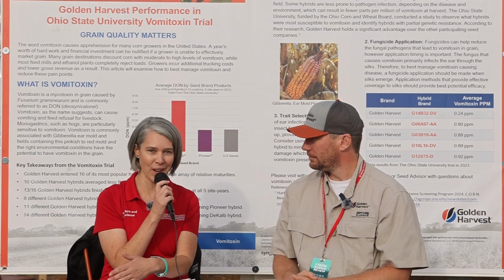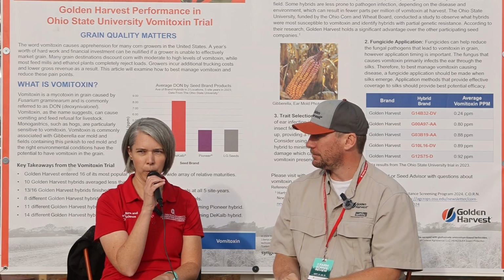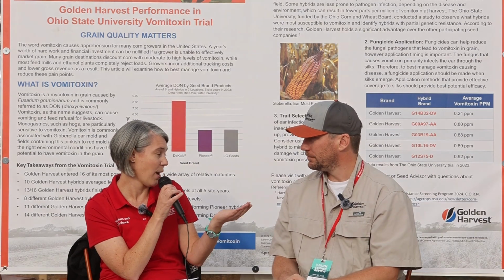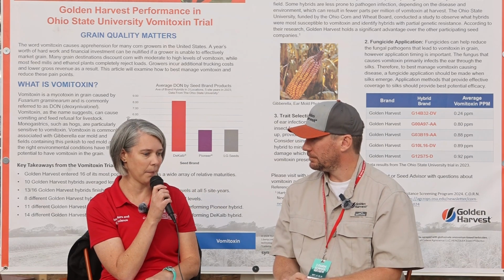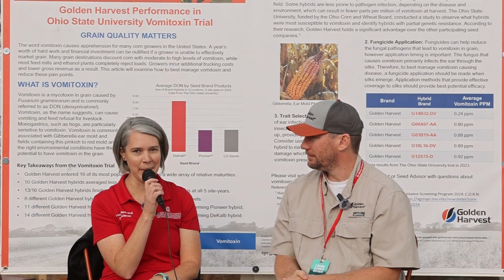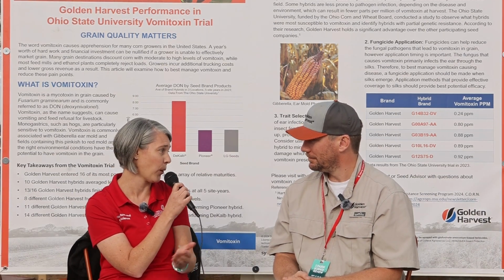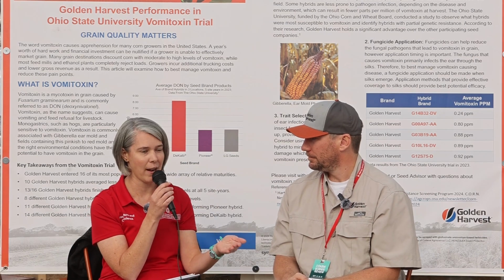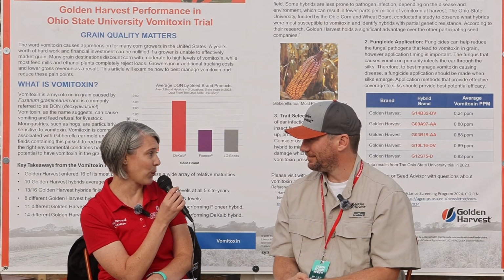Agronomy in Action: Interview with Dr. Laura Lindsey - Soybean Management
Golden Harvest Agronomist, Wayde Looker, brings you interviews with industry professionals from the 2024 Farm Science Review. This interview is with Dr. Laura Lindsey from The Ohio State University on soybean management.

*The views and opinions expressed by the interviewee are solely their own and do not necessarily reflect the views and opinions of Golden Harvest or a Syngenta Group Company.